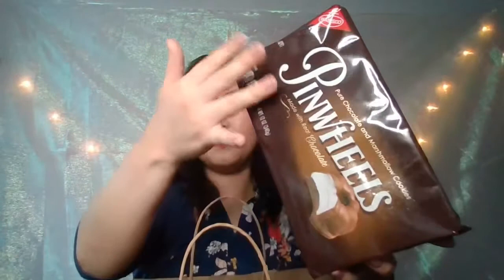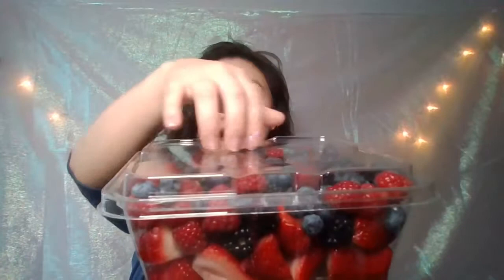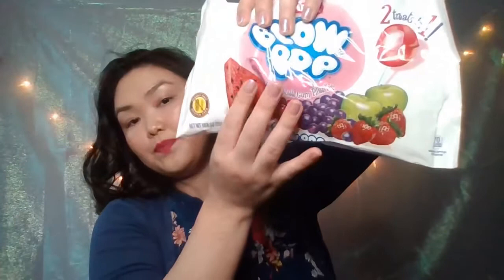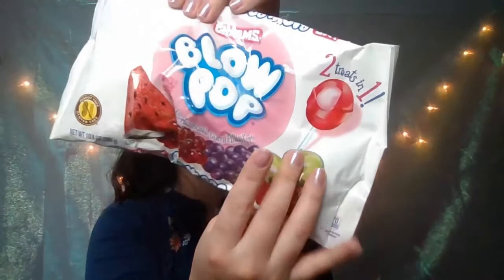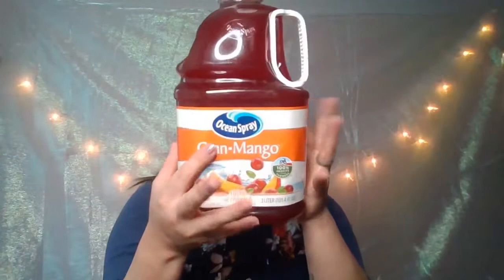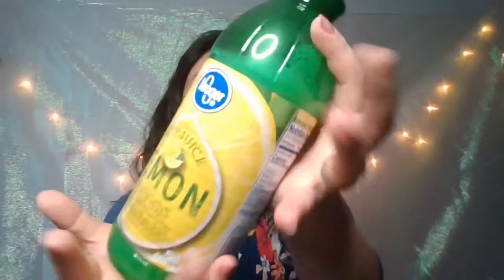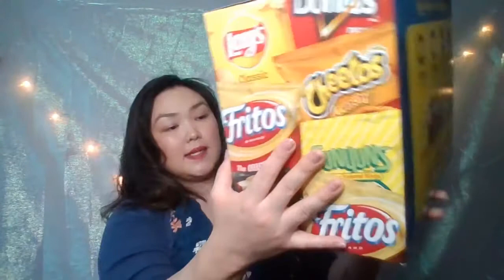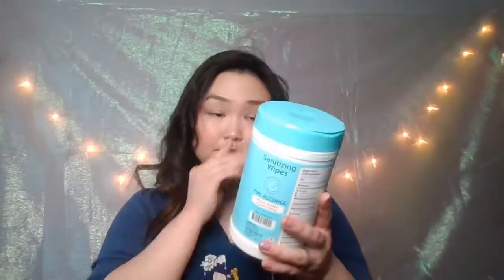Tapping On My Groceries🍓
Hello my Forget-Me-Not! 💗

I like the video that ASMR Alysaa does with her groceries. So many tingels! I like to see what she gets lol. So I decided to make one of my own without the role-playing. I hope this gives you tingles or gives you cravings for your next snack!